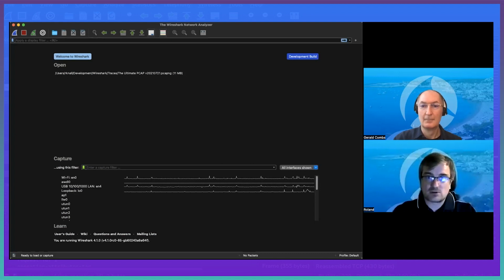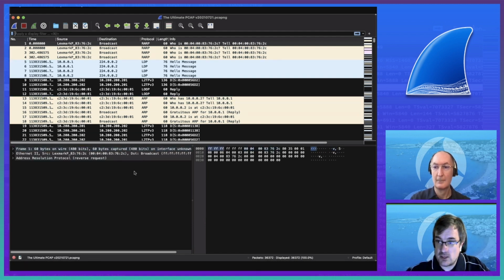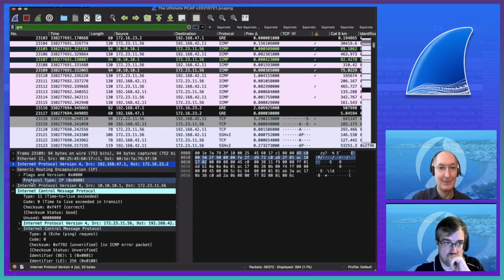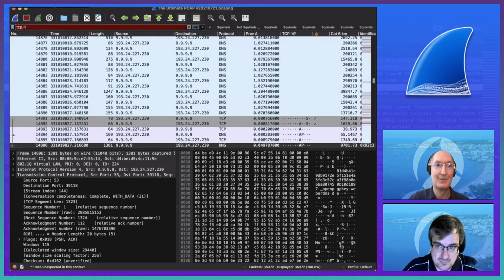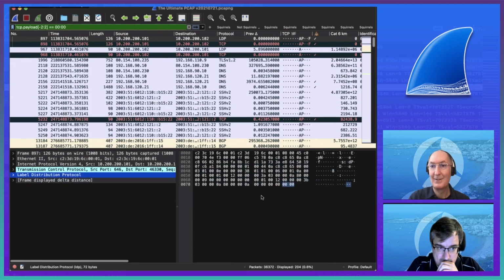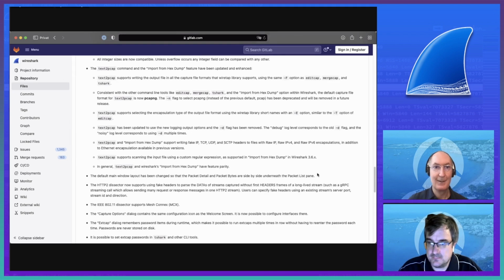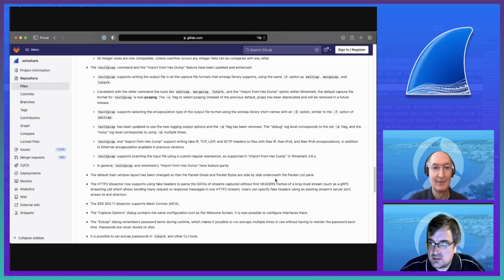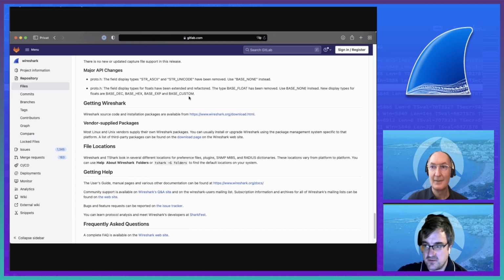Introduction to Wireshark 4.0 with Gerald Combs & Roland Knall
Wireshark creator Gerald Combs and core developer Roland Knall give an overview of the new Wireshark 4.0 release. The new 4.0 version of Wireshark will be released on Tuesday, October 4th 2022.

Chapters:
0:00 Intro
0:53 Overview of Release Notes
4:19 Wireshark 4.0 UI Demo
6:17 Display Filters Update
13:28 Release Notes Overview Cont.
17:23 Outro: Discord Server & SharkFest